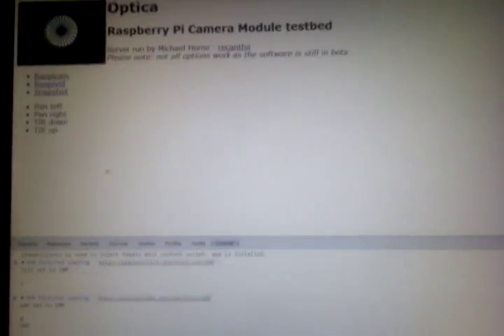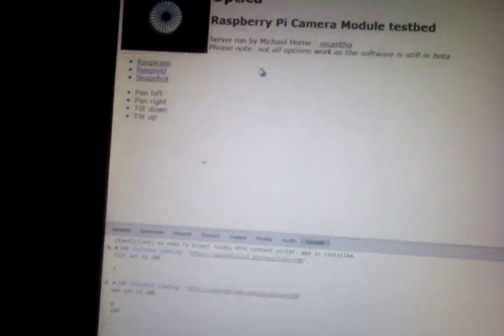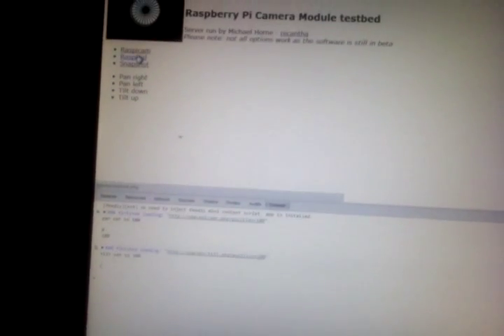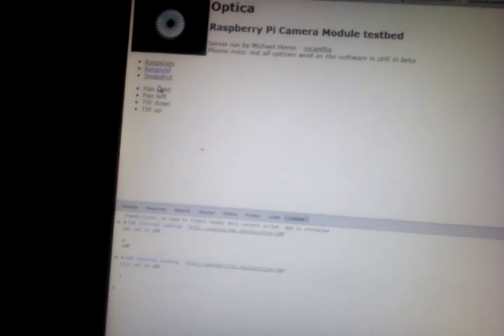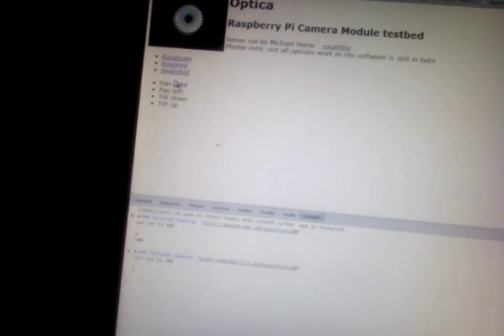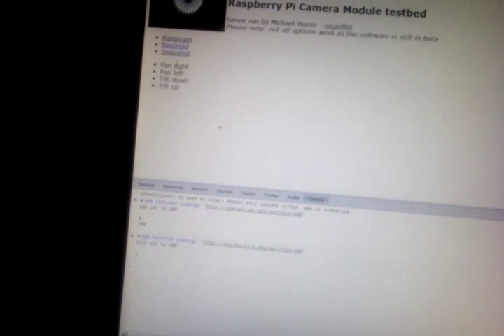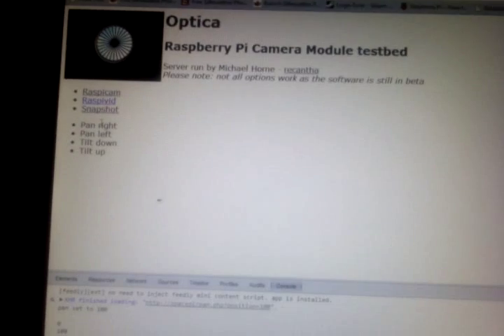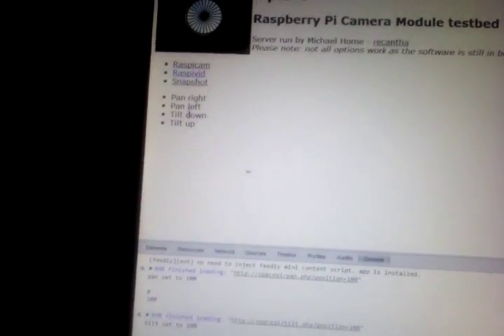First demo of Raspberry Pi astronomy platform mechanism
This is the SpacePi. It's a mechanised platform for astronomy, or at least it hopes to be!